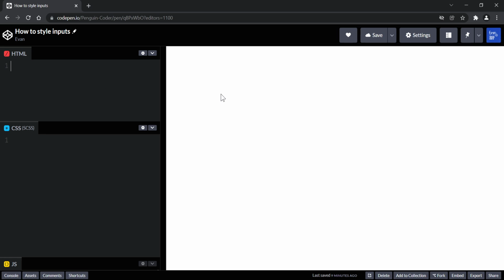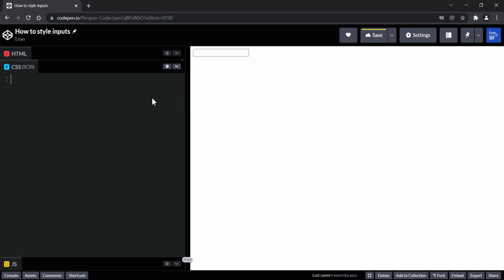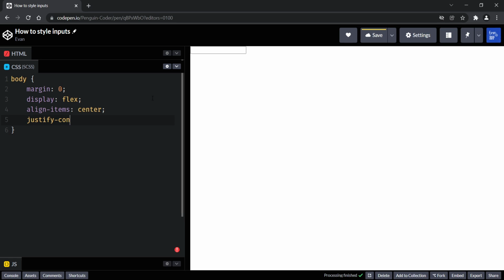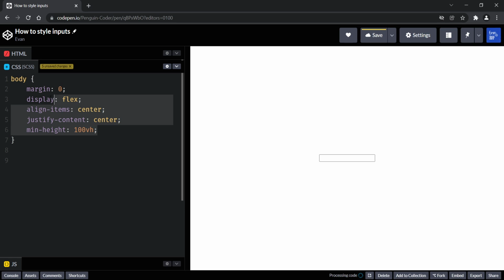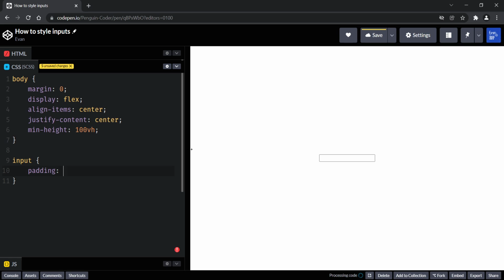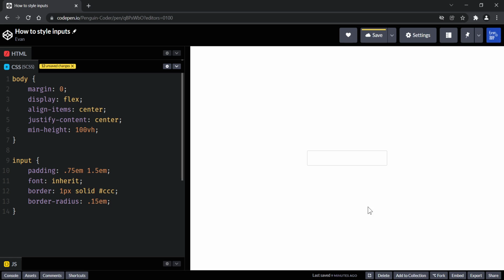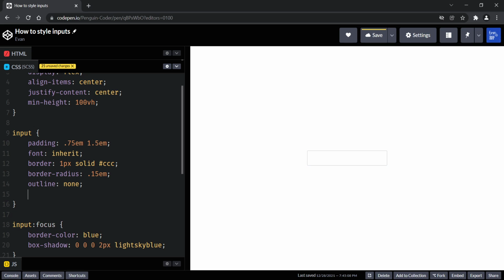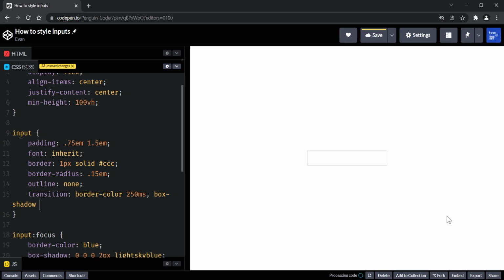How to style inputs nicely in CSS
Inputs don't look good in browsers if you don't style them, so in this video, you'll learn how to style them in CSS.